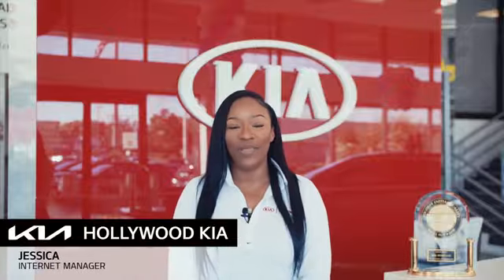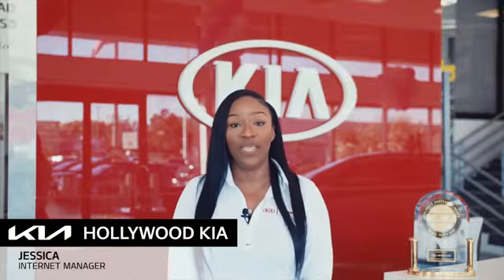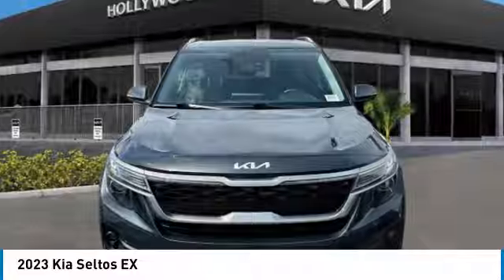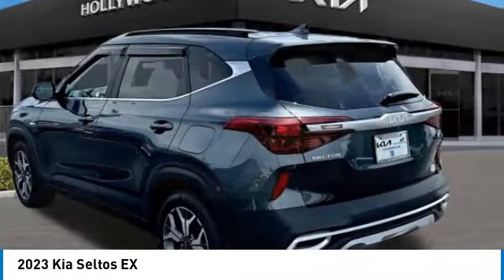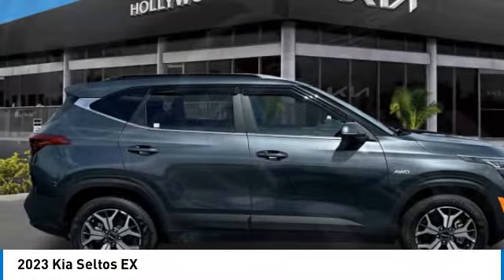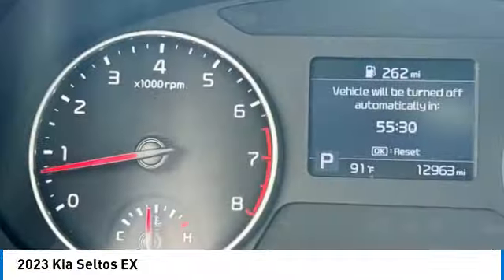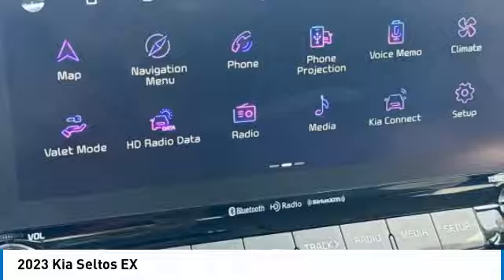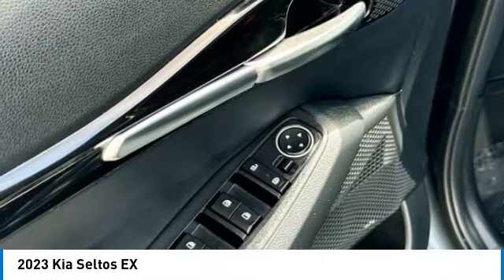2023 Kia Seltos near me Hollywood,Pembroke Pines,Davie,Fort Lauderdale FL I380636 I380636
Gravity Gray Used 2023 Kia Seltos near me Hollywood,Pembroke Pines,Davie,Fort Lauderdale FL at Hollywood KIA.

Hollywood KIA
6011 Pembroke Rd

2023 KIA SELTOS Hollywood, FL
Stock# I380636

Hollywood Kia
6011 Pembroke Rd

WOW! Check out this 2023 Kia Seltos in Gravity Gray!, Imagine yourself in this beauty!, Remaining Factory Warranty, SHE PASSED THE 165 POINT INSPECTION, We gave her a fresh new oil change, We put some fresh new wipers blades on her, She is a local trade, She is equipped with, ALLOY WHEELS, AUTO A/C, BACKUP CAMERA, BLIND SPOT WARNING, BLUETOOTH, HEAT SEATS, KEYLESS ENTRY, LEATHER, MEMORY POWER DRIVERS SEAT, POWER MOONROOF, POWER SEAT, REAR-VIEW CAMERA. Clean CARFAX. CARFAX One-Owner. Kia Certified Pre-Owned Details:

* Transferable Warranty
* 165 Point Inspection
* Roadside Assistance
* Vehicle History

2.0L I4 MPI AWD EX 4D Sport Utility 27/31 City/Highway MPG